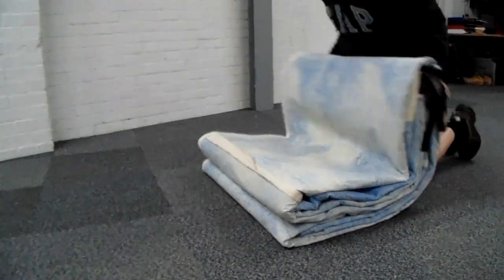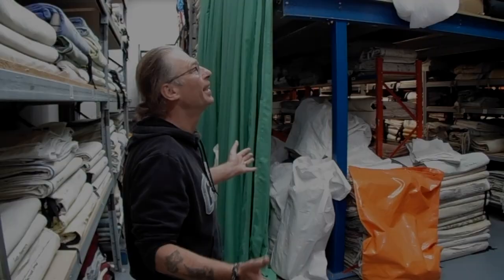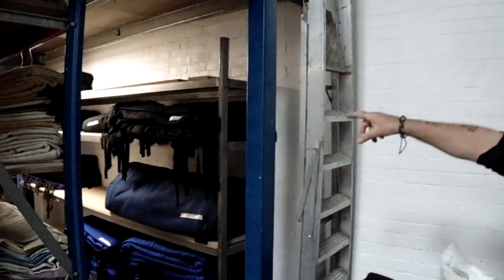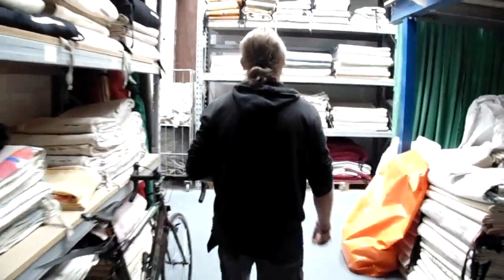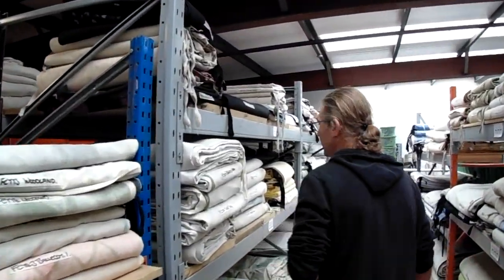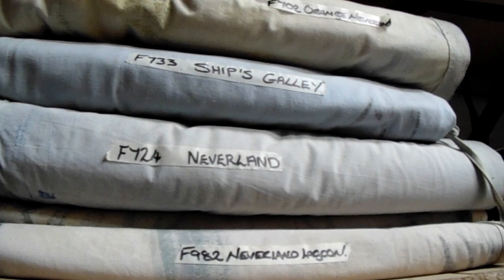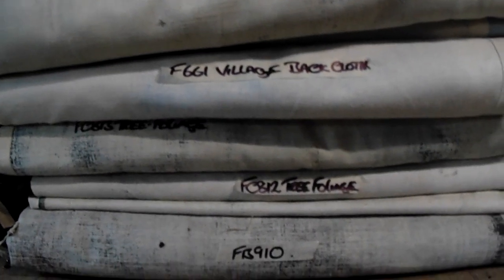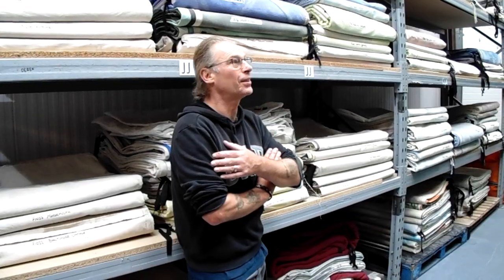SCENIC PROJECTS - THE CLOTH STORE - KIM'S STORY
Take a guided tour around Scenic's Cloth Store with our Cloth Store Manager Kim and find out what goes on behind the curtains!